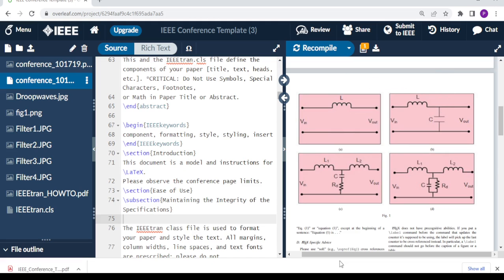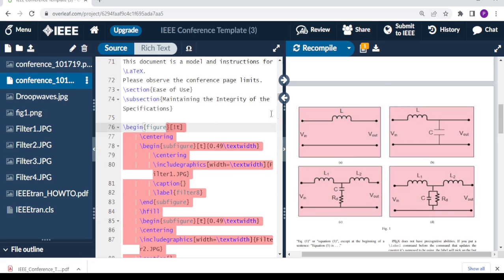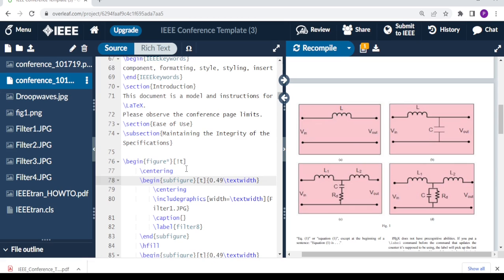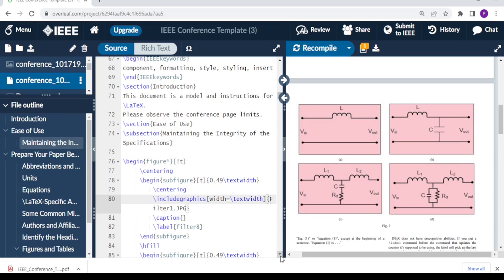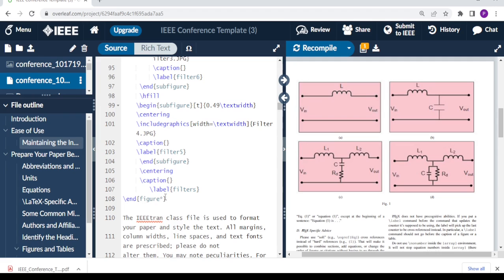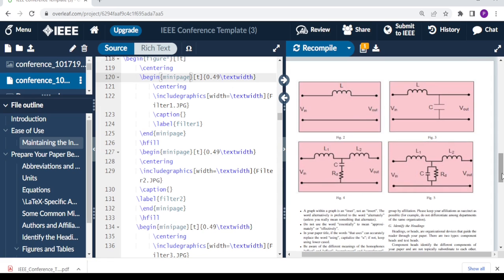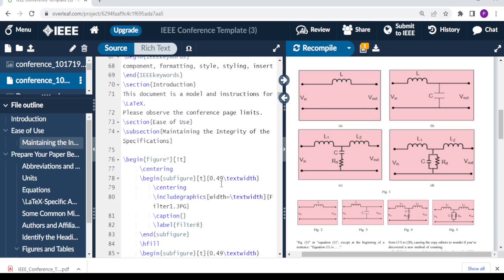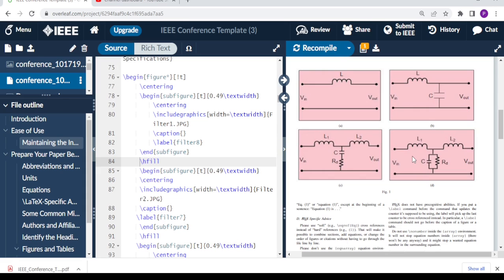How to add figures side by side in Latex | Latex tutorial for inserting images side by side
This video will assist you with adding figures side by side  in your thesis, articles, books and other academic materials easily using overleaf. This could be subfigures that you would wish to add to you document. I have used an  IEEE conference paper template to present this easily using latex/overleaf.
Remember to watch the previous video that gives you an insight on how to include figures to your overleaf document.

Code for side by side figures

\begin{figure*}[!t]
     \centering
     \begin{subfigure}[t]{0.49\textwidth}
         \centering
         \includegraphics[width=\textwidth]{Filter1.JPG}
         \caption{}
         \label{filter8}
     \end{subfigure}
     \hfill
     \begin{subfigure}[t]{0.49\textwidth}
     \centering
     \includegraphics[width=\textwidth]{Filter2.JPG}
     \caption{}
    \label{filter7}
     \end{subfigure}
     \hfill
    \begin{subfigure}[t]{0.49\textwidth}
         \centering
         \includegraphics[width=\textwidth]{Filter3.JPG}
         \caption{}
         \label{filter6}
     \end{subfigure}
     \hfill
    \begin{subfigure}[t]{0.49\textwidth}
    \centering
    \includegraphics[width=\textwidth]{Filter4.JPG}
    \caption{}
    \label{filter5}
     \end{subfigure}
     \centering
     \caption{}
        \label{filters}
\end{figure*}

The IEEEtran class file is used to format your paper and style the text. All margins,
column widths, line spaces, and text fonts are prescribed; please do not
alter them. You may note peculiarities. For example, the head margin
measures proportionately more than is customary. This measurement
and others are deliberate, using specifications that anticipate your paper
as one part of the entire proceedings, and not as an independent document.
Please do not revise any of the current designations.

\begin{figure*}[!t]
     \centering
     \begin{minipage}[t]{0.49\textwidth}
         \centering
         \includegraphics[width=\textwidth]{Filter1.JPG}
         \caption{}
         \label{filter1}
     \end{minipage}
     \hfill
     \begin{minipage}[t]{0.49\textwidth}
     \centering
     \includegraphics[width=\textwidth]{Filter2.JPG}
     \caption{}
    \label{filter2}
     \end{minipage}
     \hfill
    \begin{minipage}[t]{0.49\textwidth}
         \centering
         \includegraphics[width=\textwidth]{Filter3.JPG}
         \caption{}
         \label{filter3}
     \end{minipage}
     \hfill
    \begin{minipage}[t]{0.49\textwidth}
    \centering
    \includegraphics[width=\textwidth]{Filter4.JPG}
    \caption{}
    \label{Hysteresis bounderies}
     \end{minipage}
        \label{fig:}
     \centering
     %\caption{}
        \label{filter4}
\end{figure*}